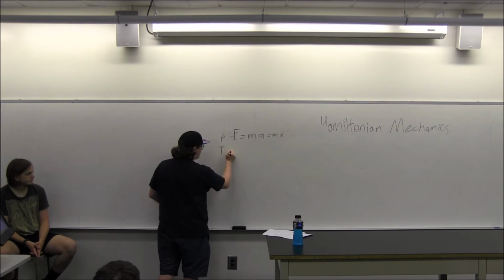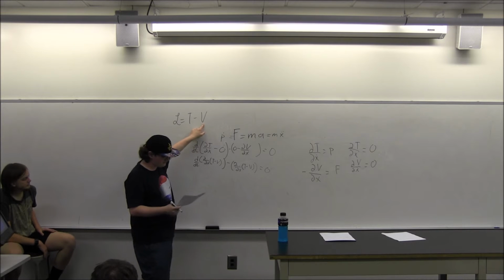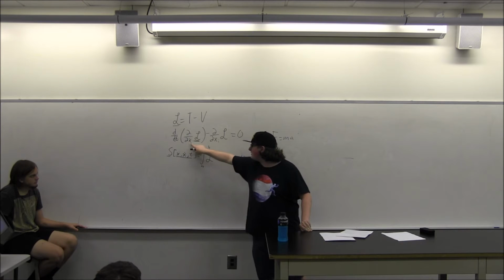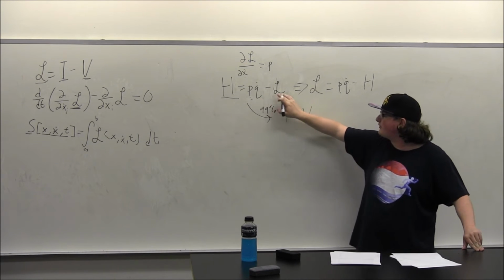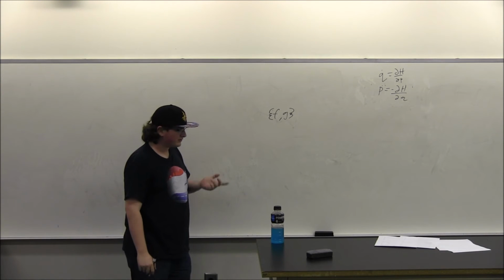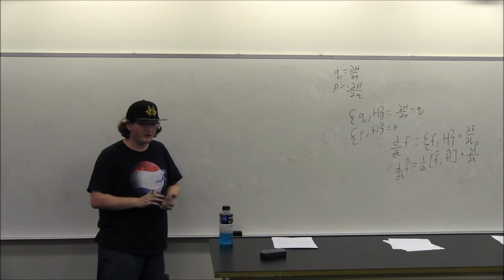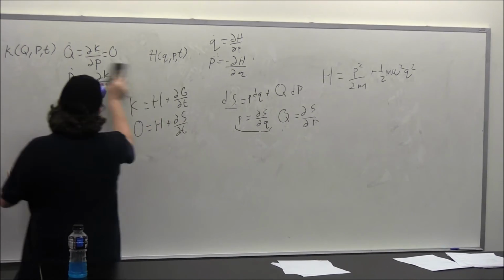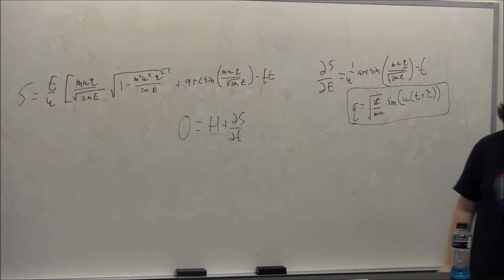Excellent Adventures | Hamiltonian Mechanics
Jeff Miller gives an introduction to the Hamiltonian formulation of classical mechanics and its applications.